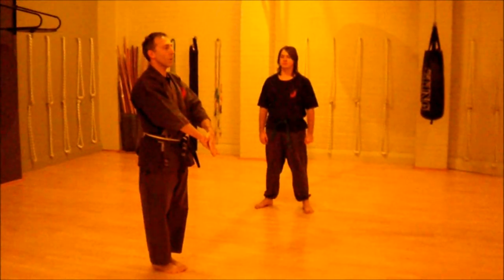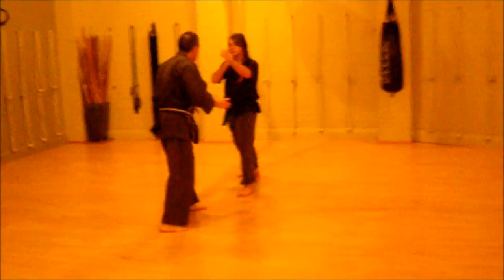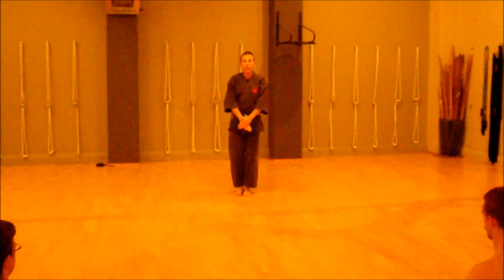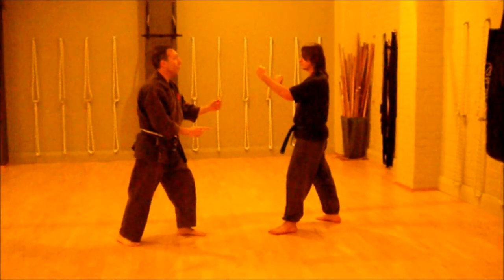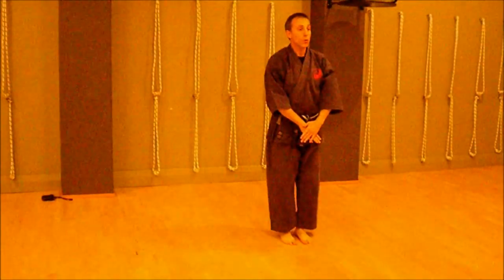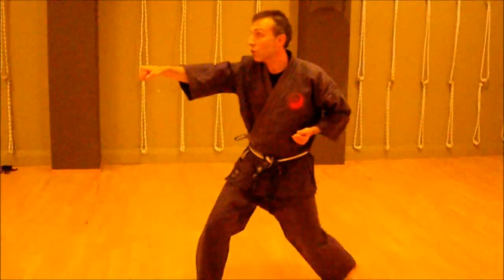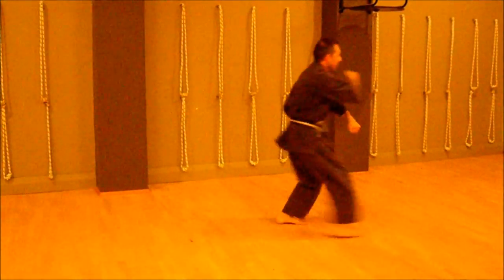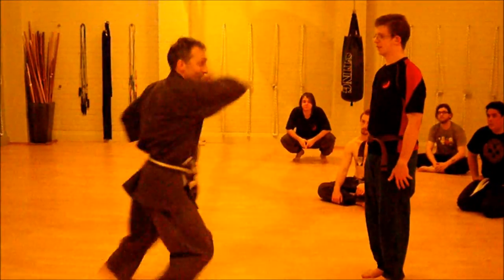Kata techniques as "stem cell" movements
A discussion of how the techniques of a *basic* kata - in this case, shotokan's heian shodan (or the Academy's fukyugata ichi) can serve as "stem cell movements" - ie. movements that can morph into any number of options, depending on the circumstances.

In this video, the first 2 moves of the kata are demonstrated.  From the Academy of Traditional Fighting Arts

The video is intended to accompany an article I'm writing on the subject of the function of "basic" kata and why they are important repositories of knowledge even if they don't appear to be "practical" at first glance.

Note, I use gedan uke as per shotokan.  This ultilises a linear motion.  For a direct comparison of gedan uke and gedan barai, Sorry I've had to spell out this (rather basic) bit of knowledge.